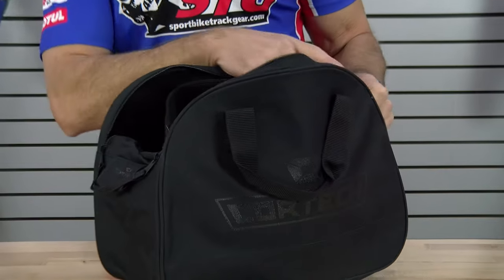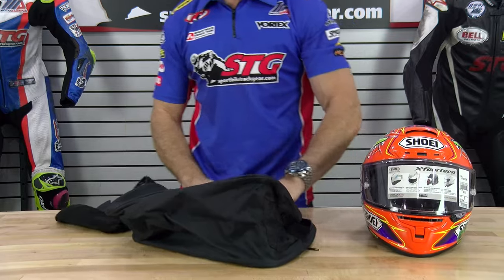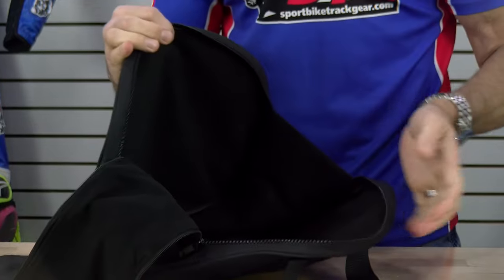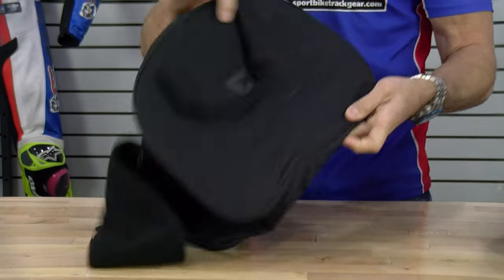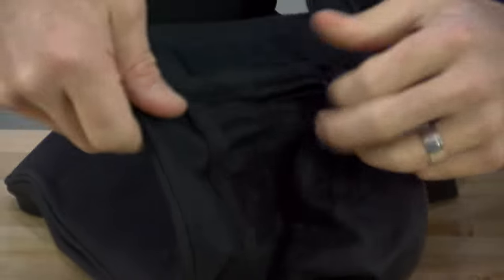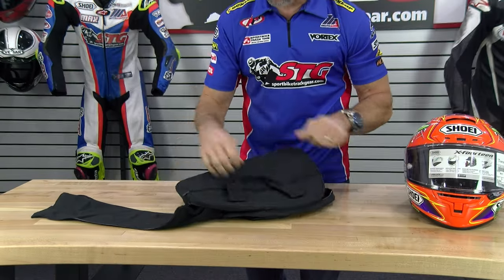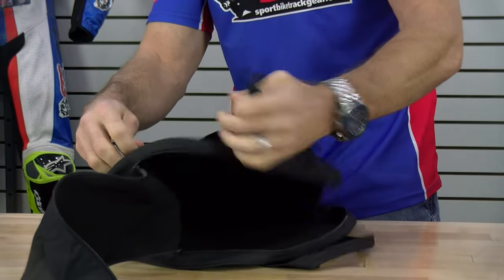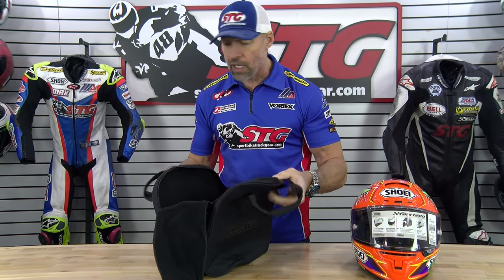Cortech Tracker Helmet Bag Review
Purchase The Cortech Tracker Helmet Bag